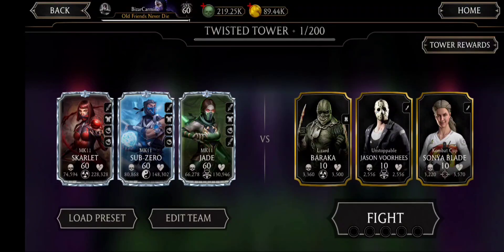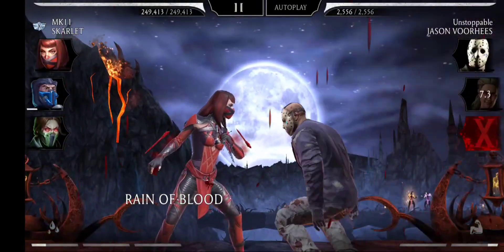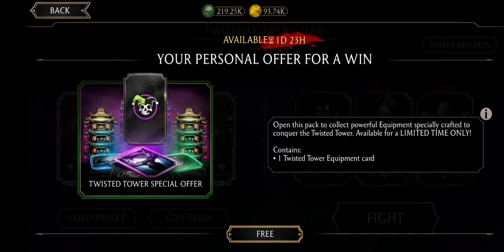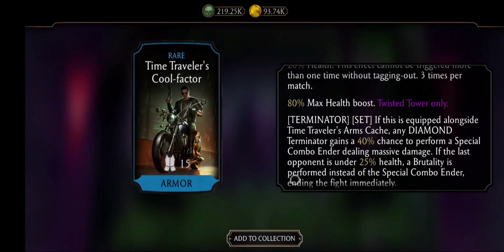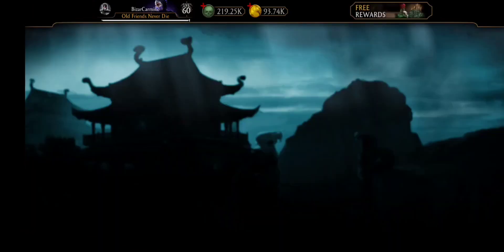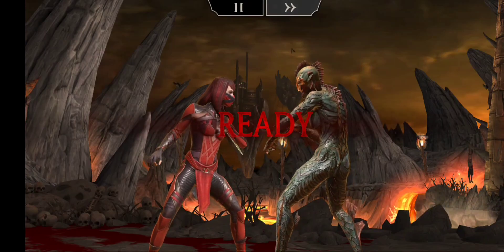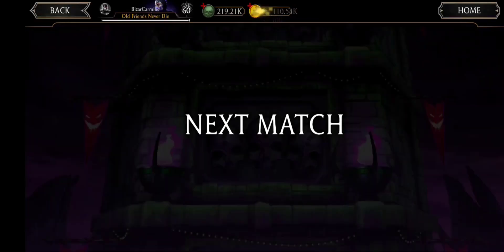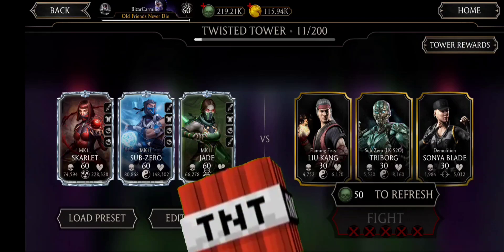MK Mobile! FREE Twisted Tower Pack! & The First Boss! Normal Twisted Tower Fight #10!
What happened lately with my Free pack opening & the first boss Fight of The Normal Twisted Tower in MKX Mobile!
Normal Boss Fight #10!

They also announced a new update to fix bugs soon!
Awesome right?

Twisted Tower
Your mom
Mr. Beast
Your mom
Bon jovi
Minions
James Charles Allegations
Jeffrey Star eats dirt
Keemstar slurps big fat glizzys!!!
Beauty reaction prank epic shit in pants
StarInSky is epic cheese
The Ace family scams their fans again
Austin mcbroom eats my dingle berries for breakfast
Ishowspeed prank epic compilation haha funny moments
Dream minecraft smp
Minecraft pranks compilation funngy
Cum
Jeff witteck
Def noodles
Jeff wittek suing David dobrick
Mkx mobile
Mortal Kombat X Mobile
Mortal Kombat Mobile
MK Mobile
Twisted Tower
Free Twisted Tower Pack MK Mobile
Normal Twisted Tower